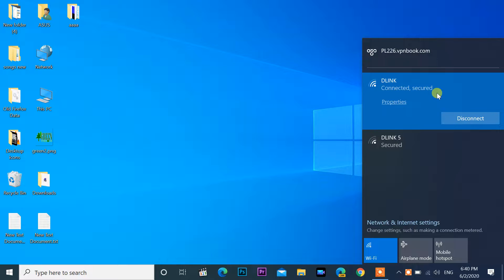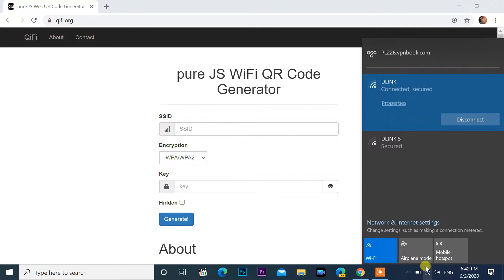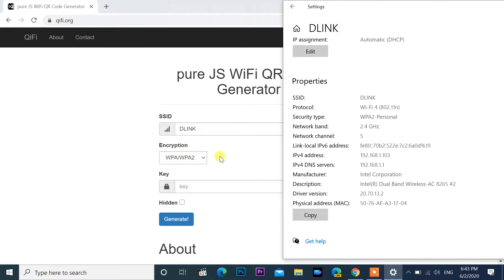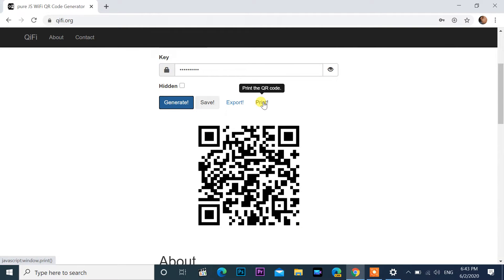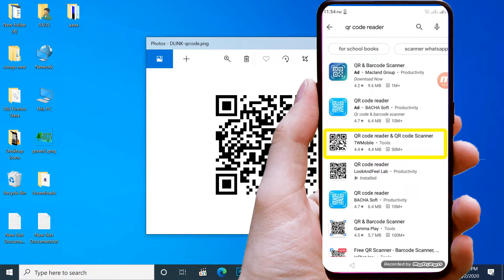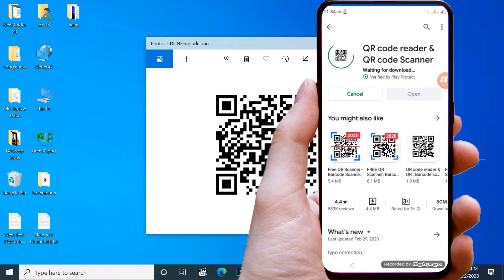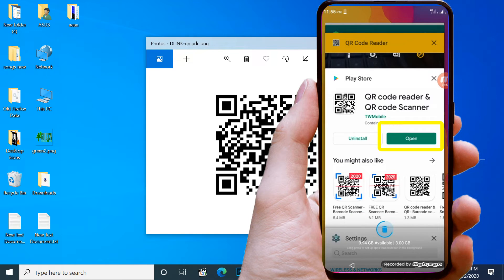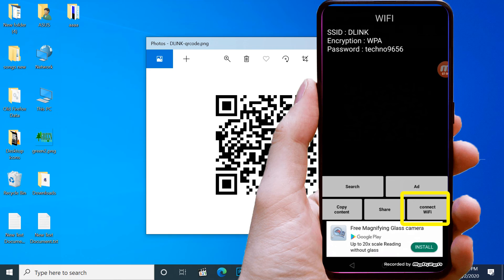How to Create a QR Code for Your WiFi Network